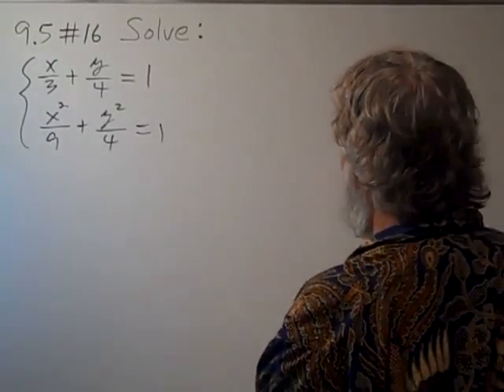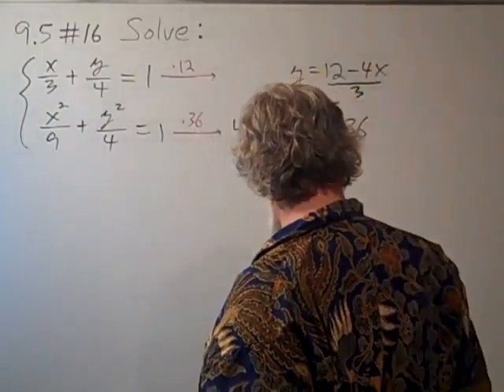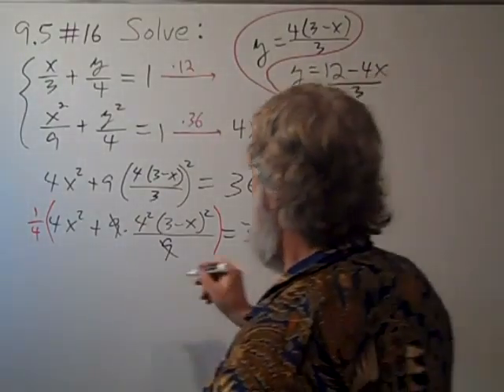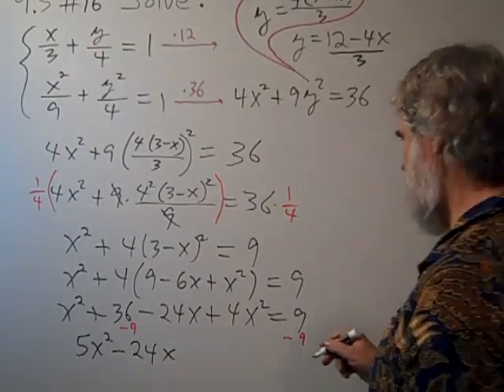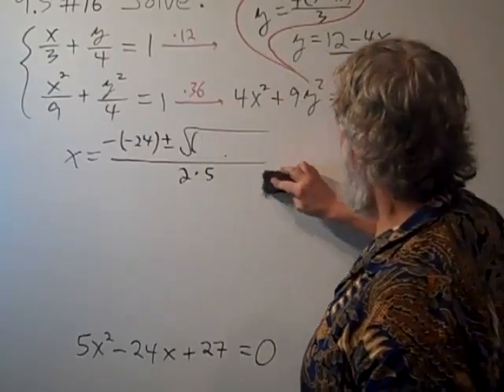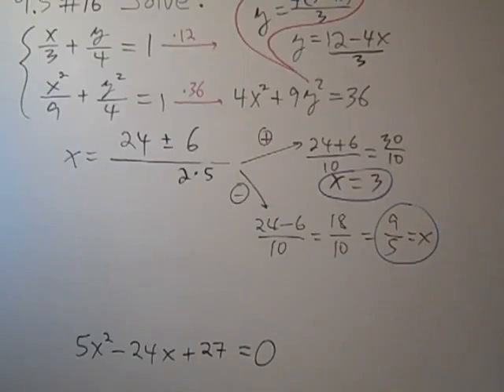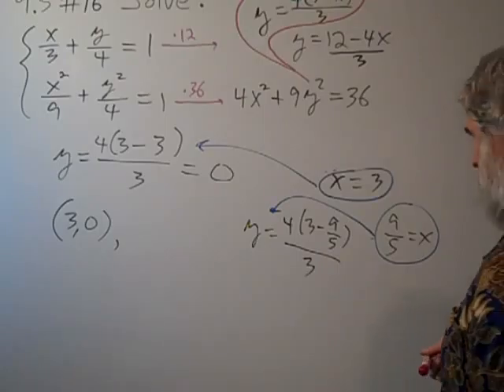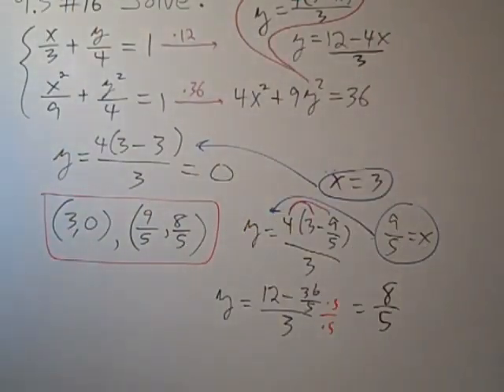IA 9.5 16 (part 1)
Professor Rafael Espericueta solving chapter 9 section 5 problem # 16 (part 1) from his Content on Demand course, Intermediate Algebra, 2nd edition.